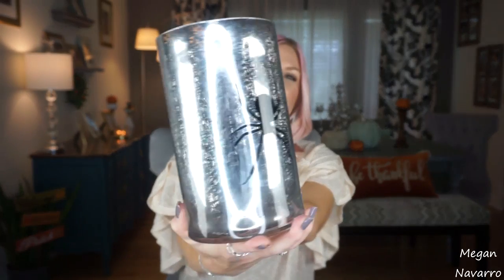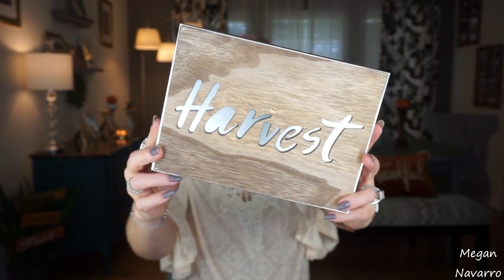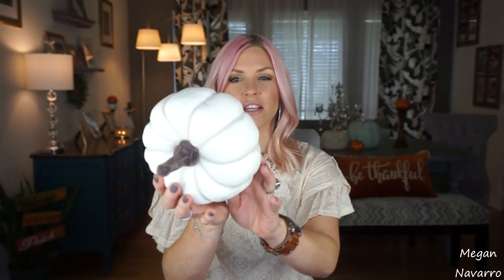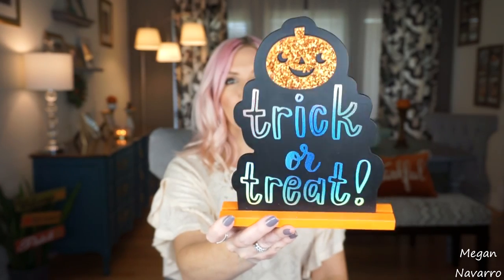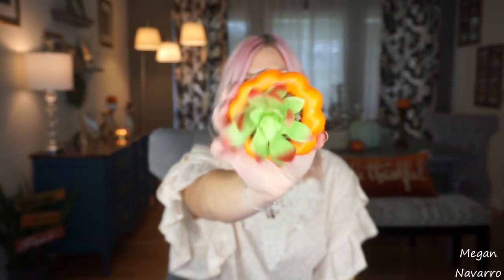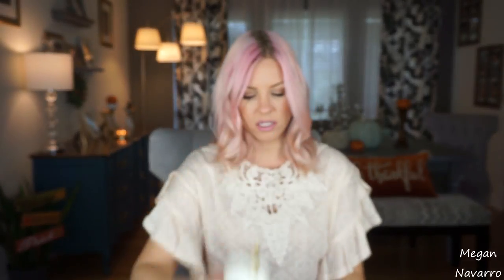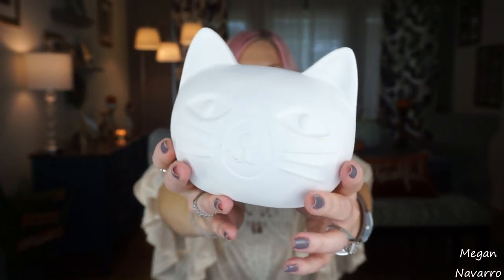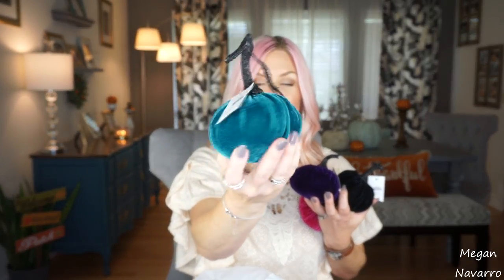Target Dollar Spot AND Bath and Body Works Candle Haul| Megan Navarro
I feel like Target's Dollar Spot section just gets better and better. I found so many awesome pumpkins and signs to use in my Fall and Halloween home decor! I am loving all of the Fall and Halloween finds. I love that they have a mixture of farmhouse style as well as more modern looking items! Hope you all enjoyed seeing what I picked up recently. Fall Home Tour coming SOON!